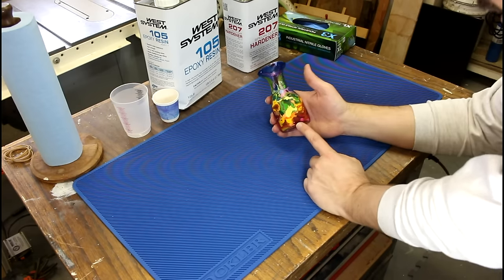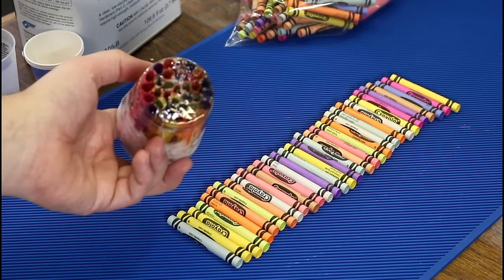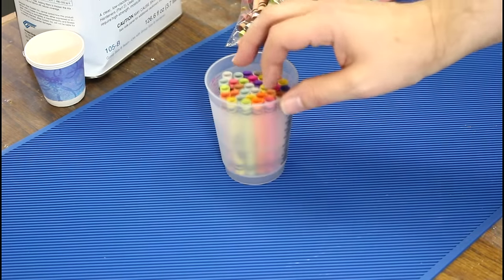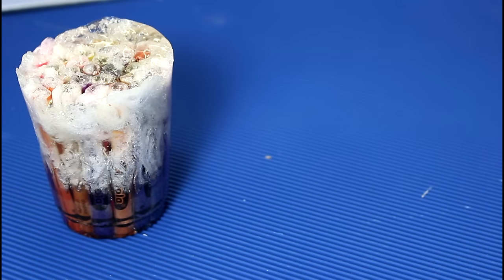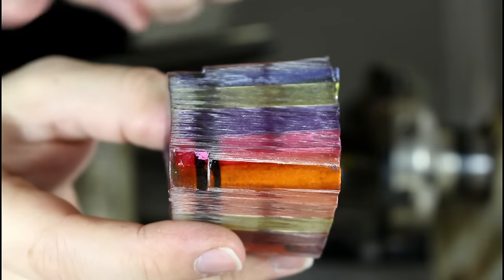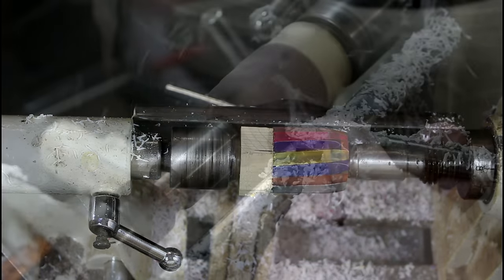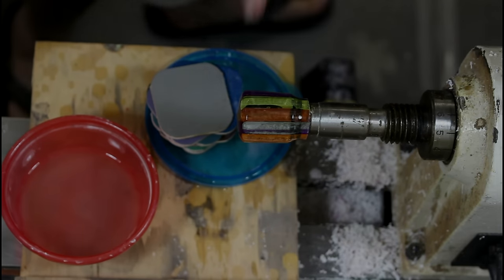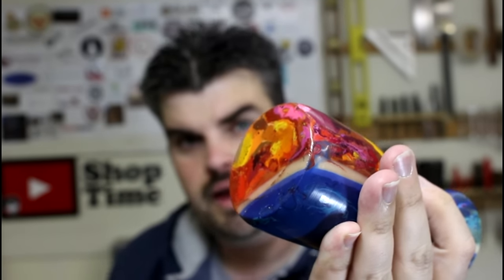Dip It #7: Crayon Wrapper Bottle Stopper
You asked for it, I delivered! This is made from the discarded crayon wrappers that were used to make the Rainbow Bud Vase.

I took 33 empty crayon wrappers, cast them in polyester resin, then turned them on the wood lathe. I also had a few bumps and hiccups along the way...

Clear Polyester Resin
Round Carbide Turning Tool
Micro Mesh Pads
Pre-drill Cork Stoppers
Bottle Stopper Starter Kit